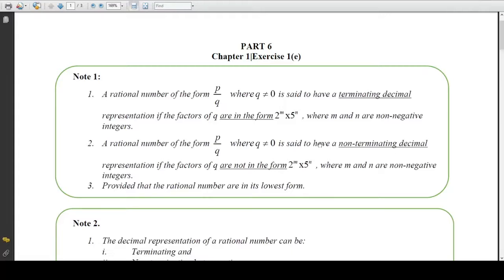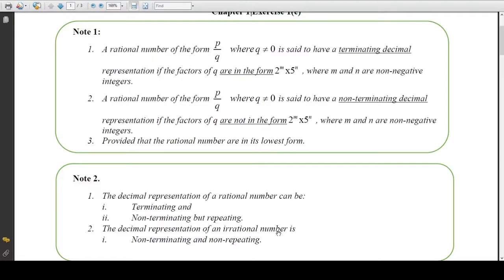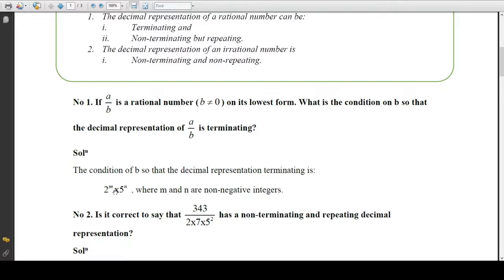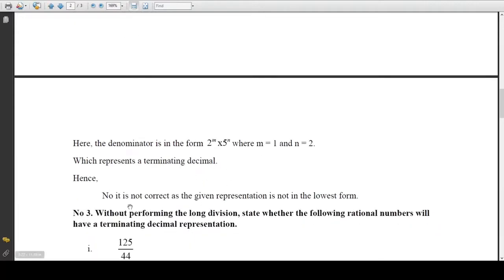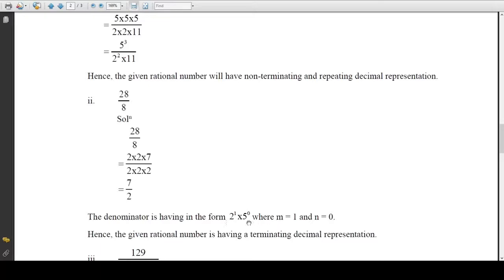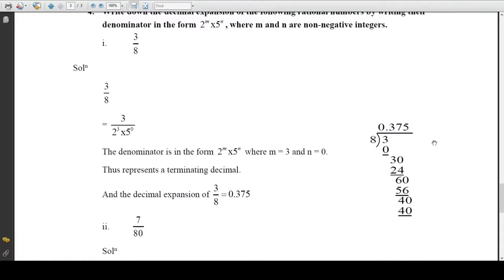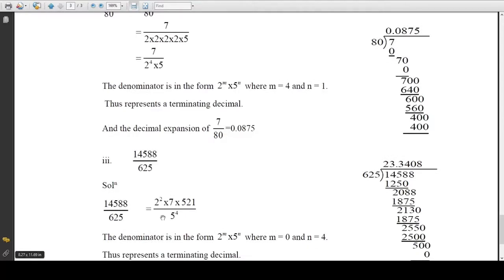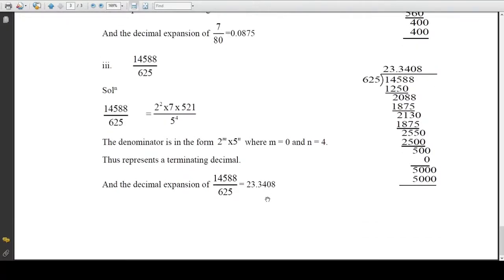Real Numbers Part 6|720P Quality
This video tutorials is the same video of different quality.

Jms Kurbah